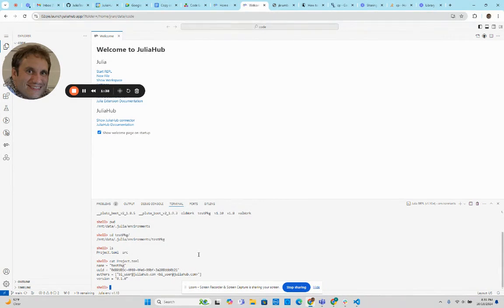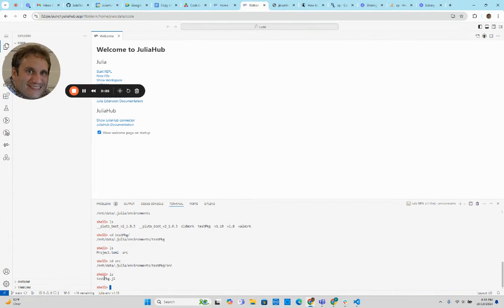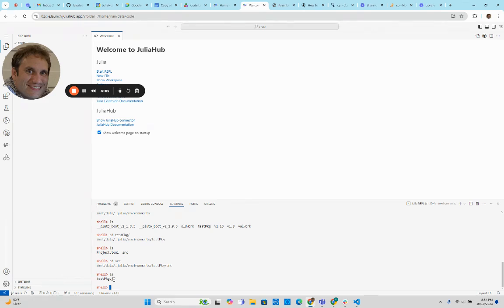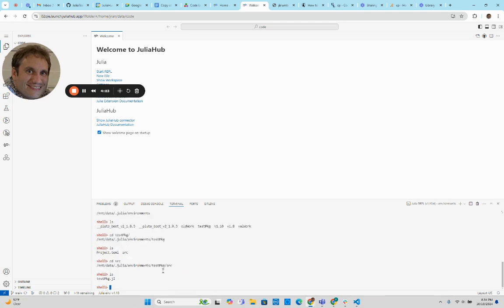Package Management Part 1 📦